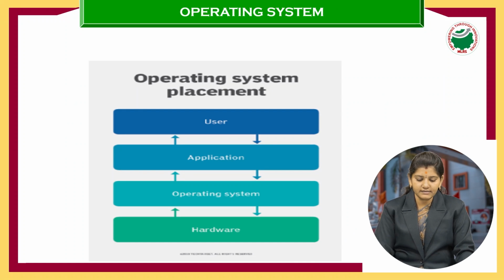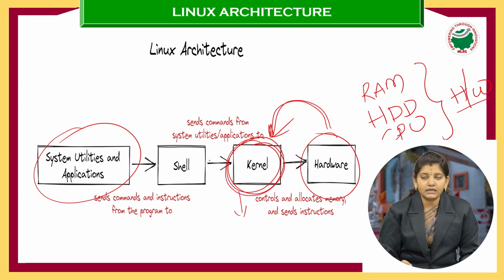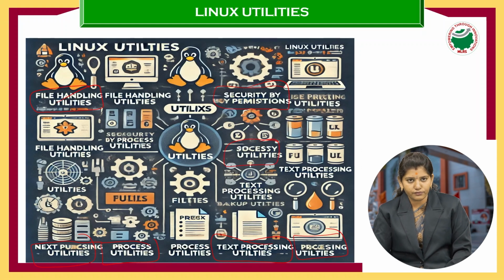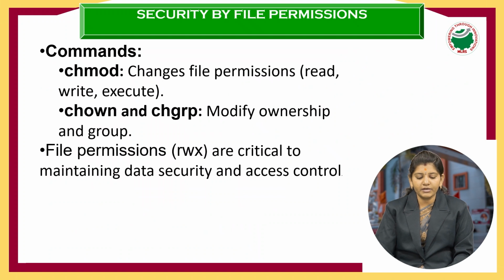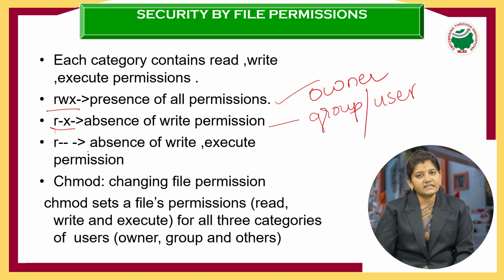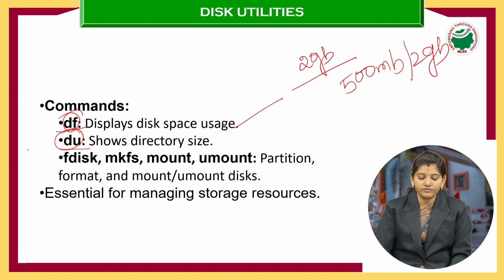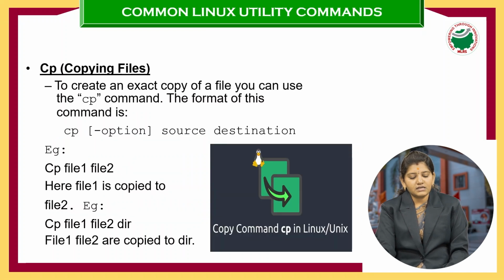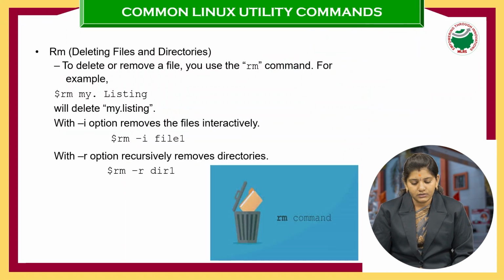INTRODUCTION TO LINUX PROGRAMMING | BY MRS. K. SASIVIJAYA || MLRITM